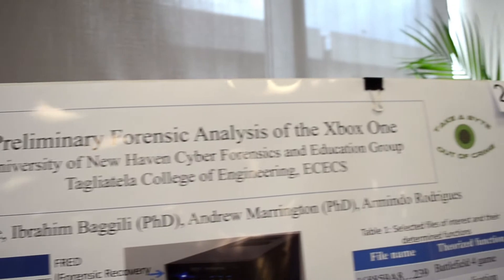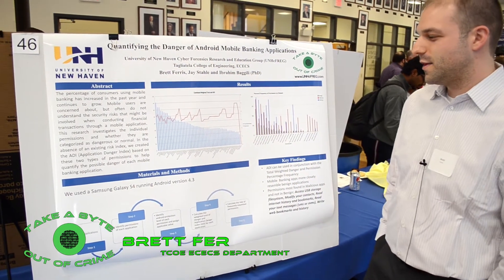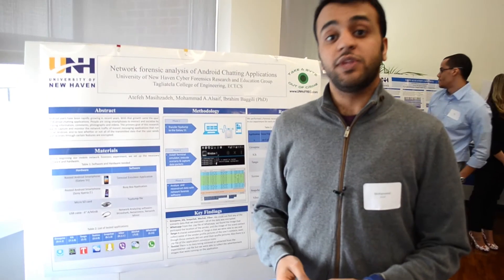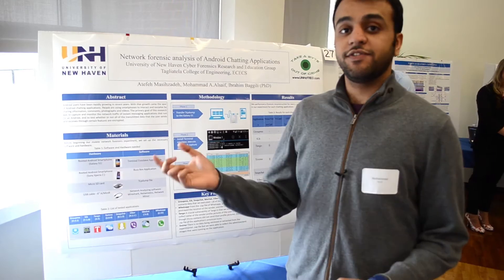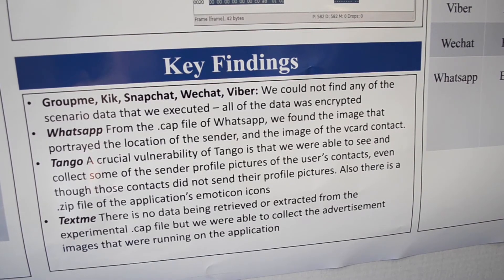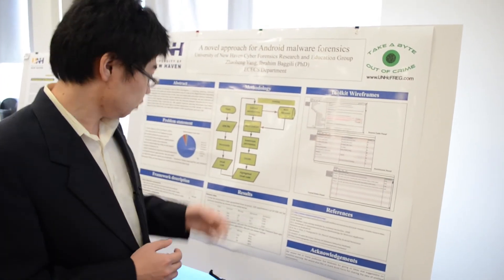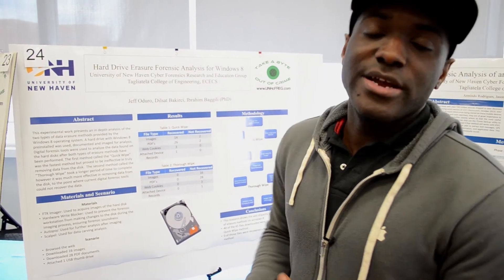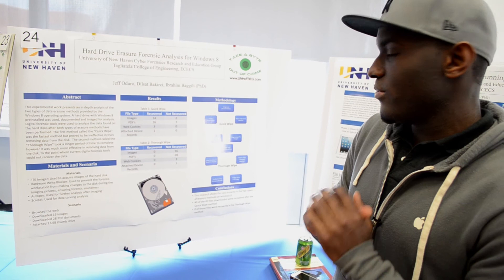UNHcFREG Graduate Student Showcase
UNH Cyber Forensics Research & Education Group